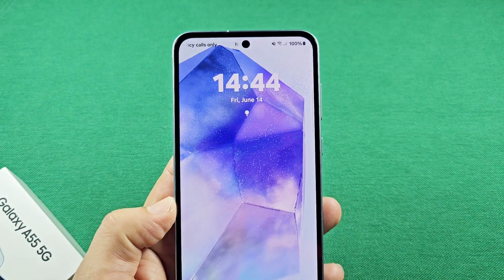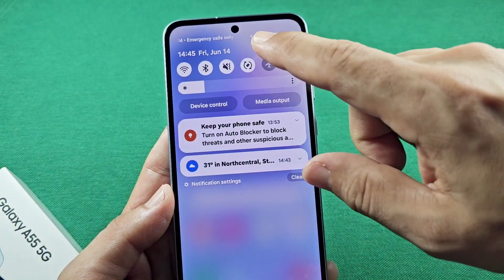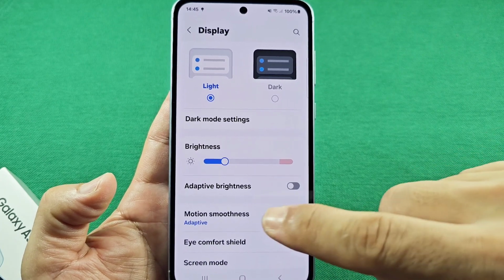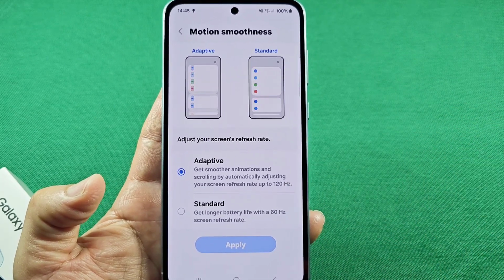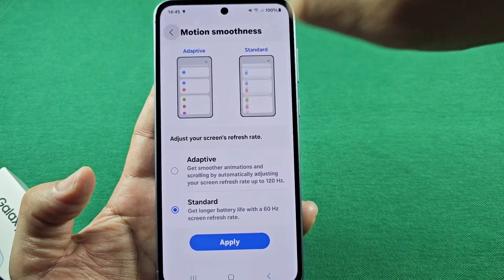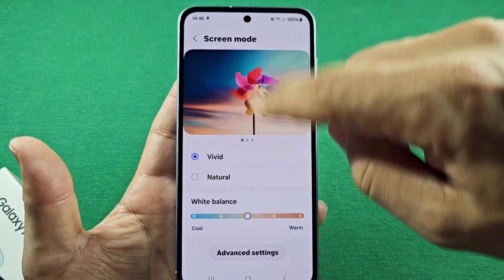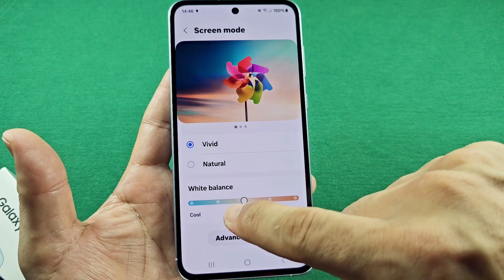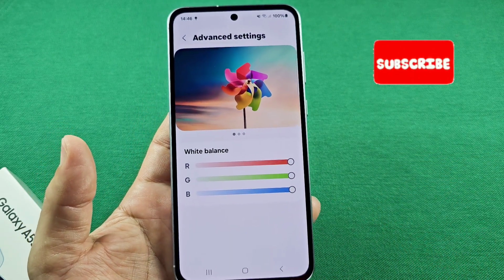How to Change Display Refresh Rate and Colors Samsung Galaxy A55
how to change display settings refresh rate and display settings color mode on Samsung Galaxy A55 Android 14 One UI 6.0